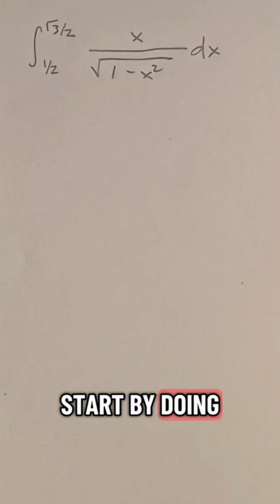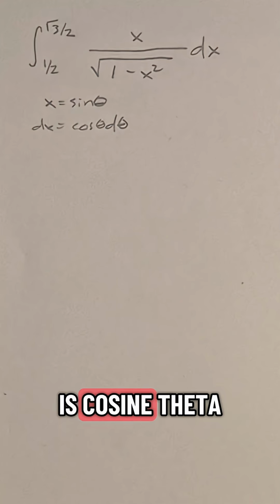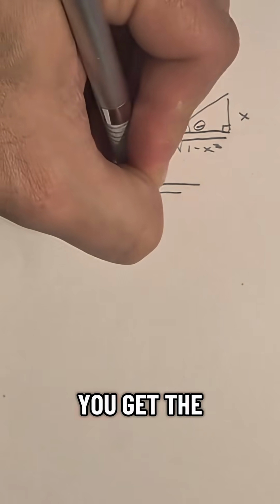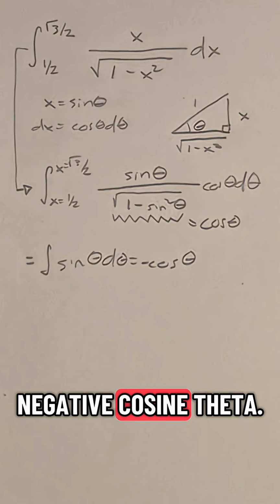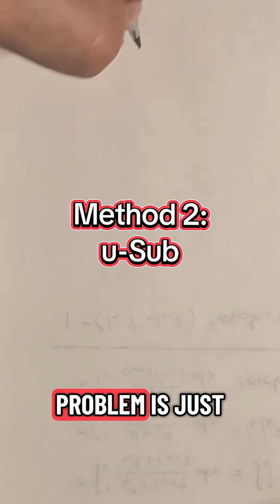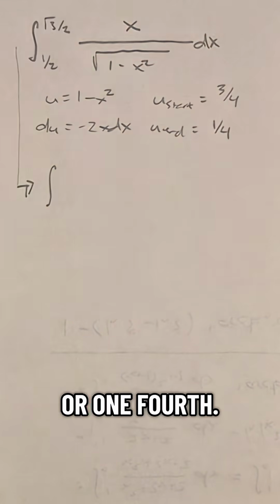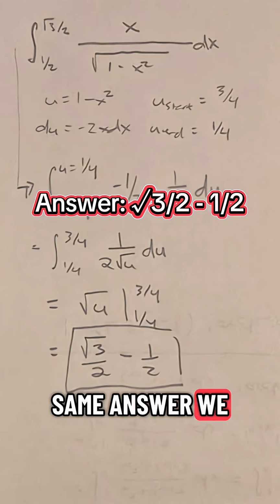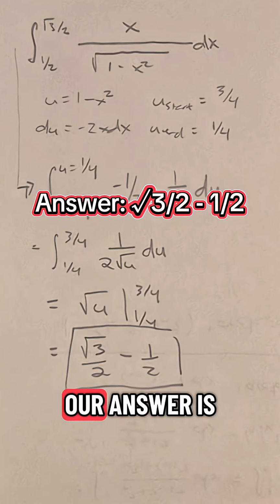DailyIntegral.com easy integral for Dec 14, did it 2 ways and got same answer, so its probably right